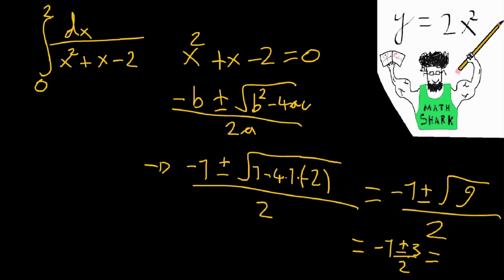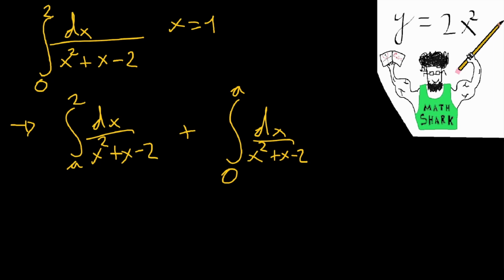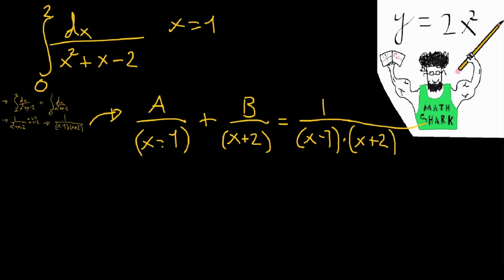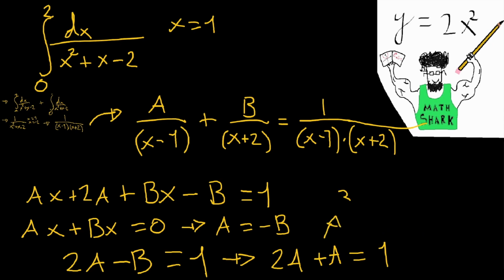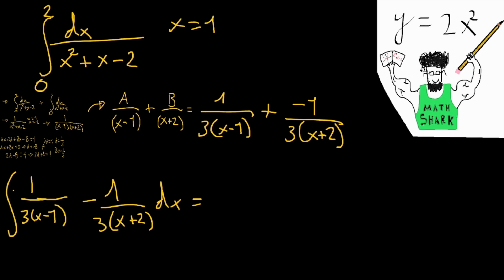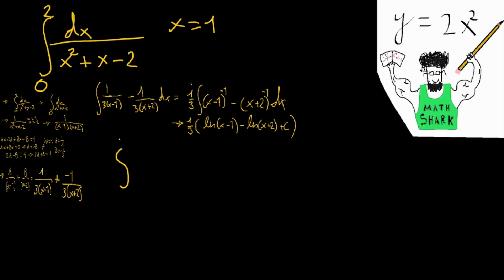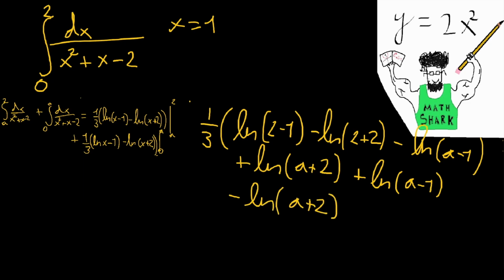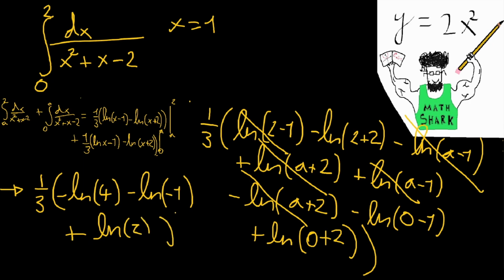Improper integral of 1/(x^2 + x - 2)